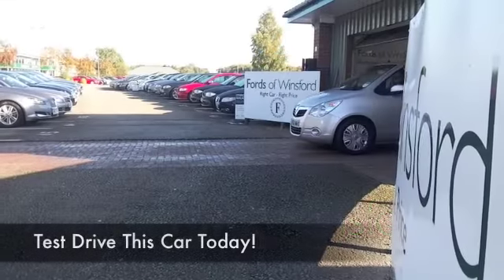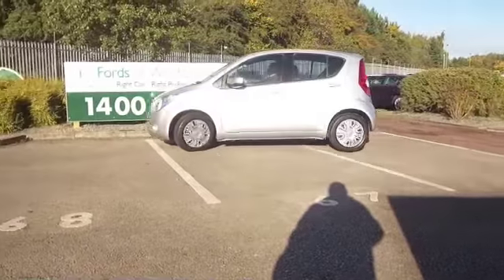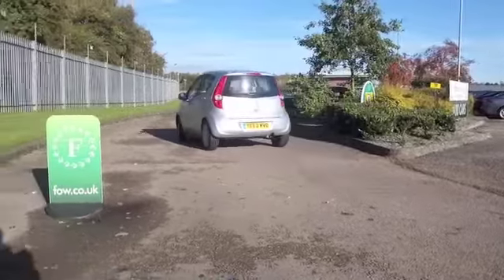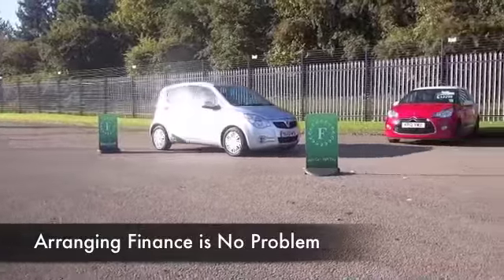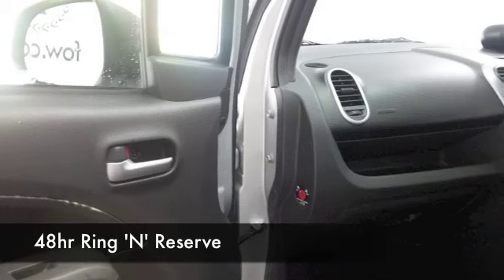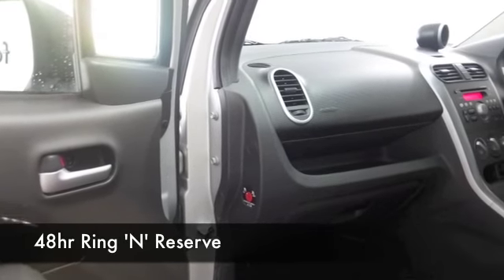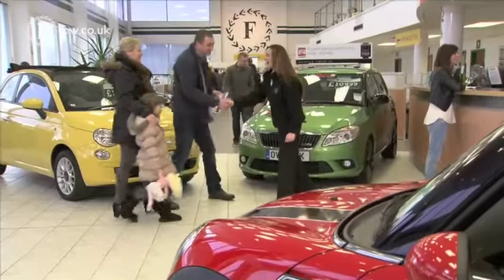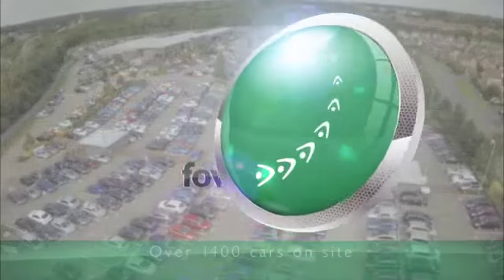VAUXHALL AGILA HATCHBACK (2010) 1.2 VVT ECOFLEX S 5DR [AC] - YE60MVO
DETAILS:
First registered: 29/11/2010
Current mileage: 14580
Registration: YE60MVO
Colour: SILVER

FEATURES:
front electric windows, remote central locking, cloth interior, all round airbags, air conditioning, pas, abs, steel wheels, metallic paint, cd, parcel shelf presen

This used car is for sale at Fords of Winsford Car Supermarket in Cheshire, UK